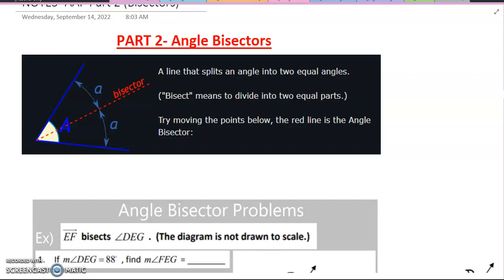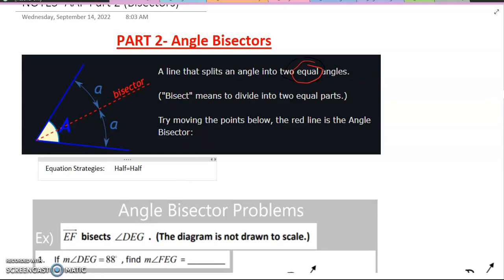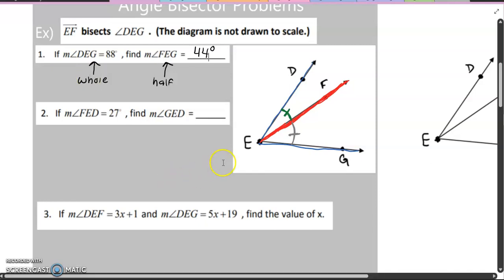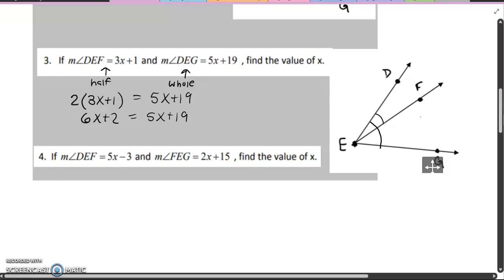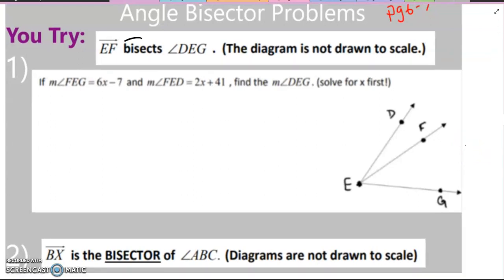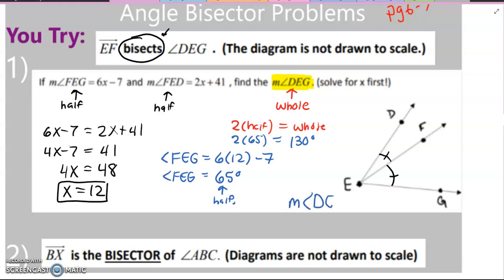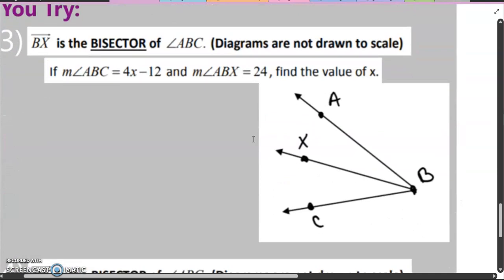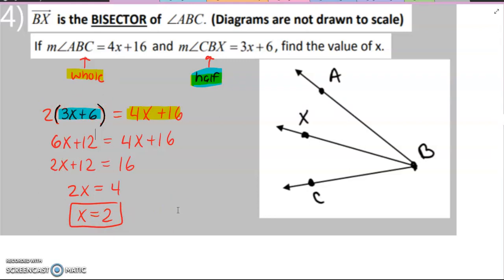Angle Addition Postulate (bisectors)